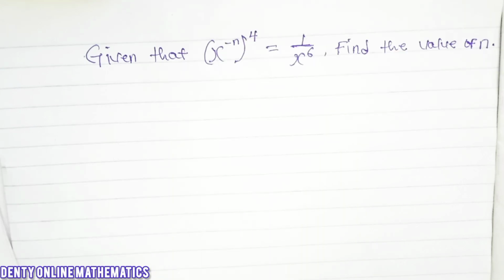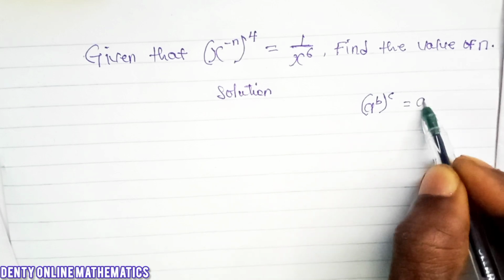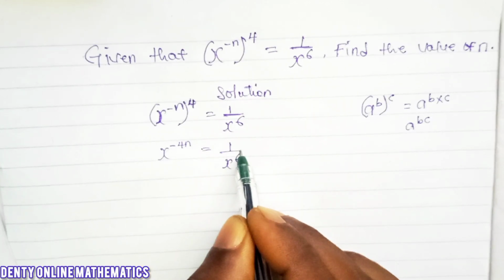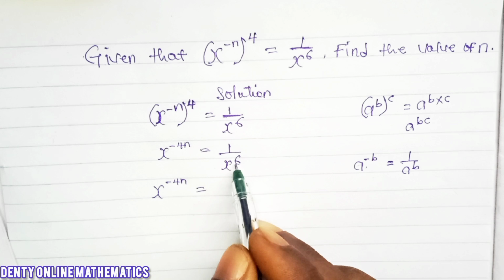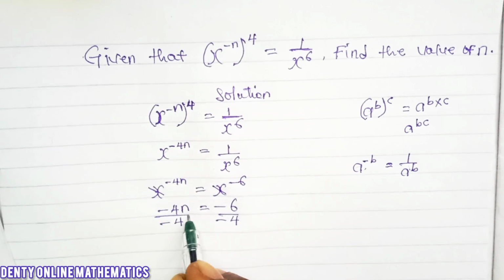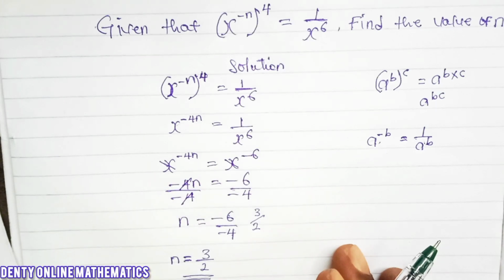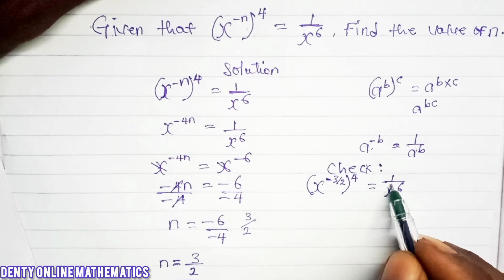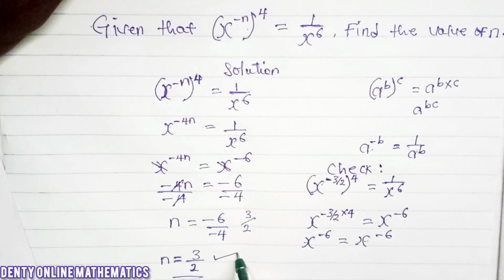WAEC 2025: Exponential Equation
Prepare for WAEC 2025 with this step-by-step guide on solving exponential equations! In this video, I break down the methods needed to tackle different types of exponential problems commonly seen in WAEC exams.
Learn how to simplify, apply logarithms, and solve for unknowns confidently — all explained in a clear and easy-to-follow way.